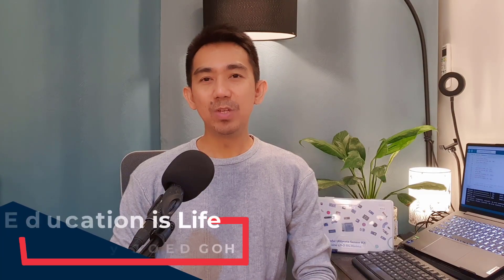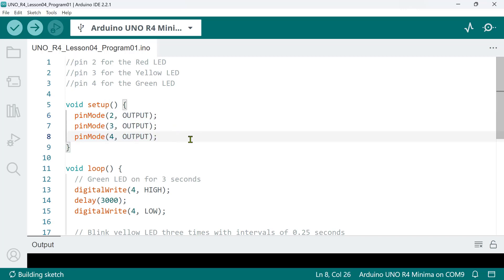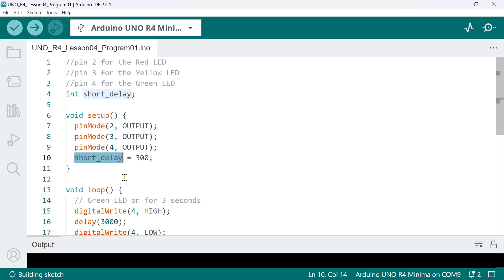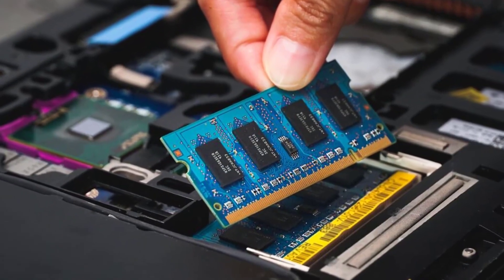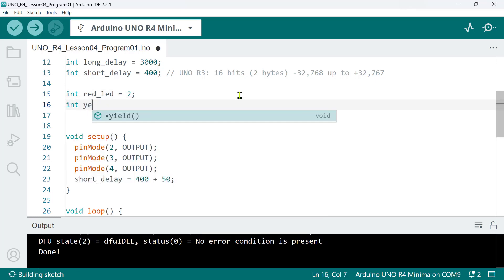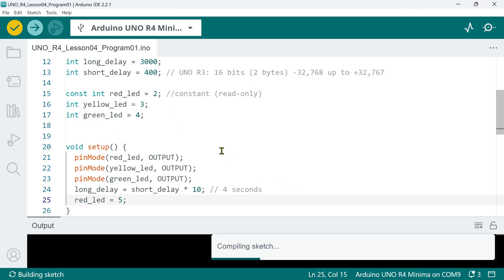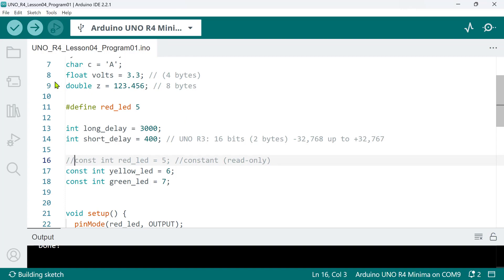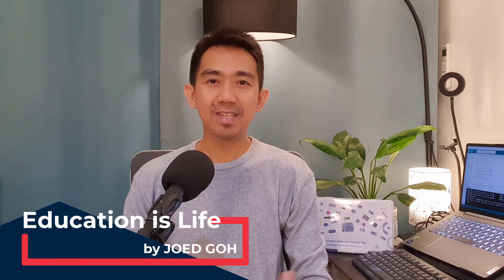Arduino UNO R4 Lesson 04. Variables, Data Types, and Constants | Arduino Ultimate Training Course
This is the 4th lesson of the Arduino UNO R4 Minima Ultimate Training Series. In this video, Joed Goh talks about variables, data types, constants, and macro definitions (define preprocessor directive). He explains the correct use of variables, constants, and macro definitions when programming microcontrollers with limited memory resources. In his illustrations, he uses the SunFounder's LED traffic light module included in the kit.

SunFounder Ultimate Sensor Kit with Original Arduino Uno R4 Minima

SunFounder 3 in 1 Ultimate Starter Kit with Original Arduino Uno R4 Minima

SunFounder Elite Explorer Kit with Original Arduino Uno R4 WiFi

Amazon US
SunFounder Ultimate Starter Kit with Original Arduino Uno R4 Minima -

TABLE OF CONTENTS
00:00 Introduction
01:29 Materials
02:09 Circuit Diagram
02:33 Simple Traffic Light Sketch
04:30 Variables
06:13 Identifiers
06:30 Data Types
12:50 const qualifier
14:49 define preprocessor directive
17:05 Challenge Activity
18:01 Up Next